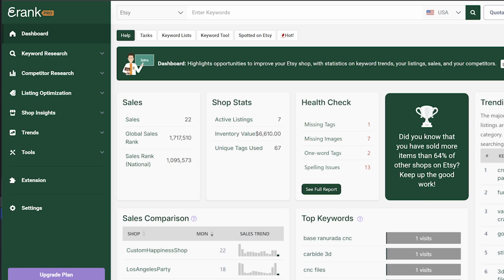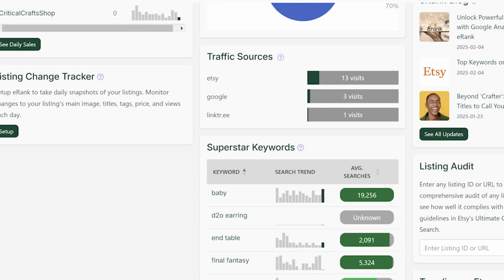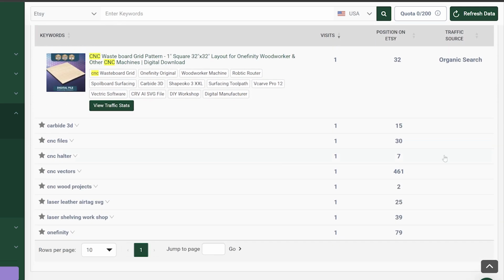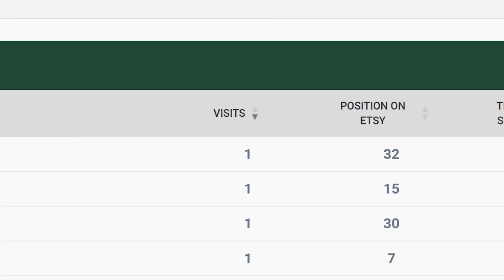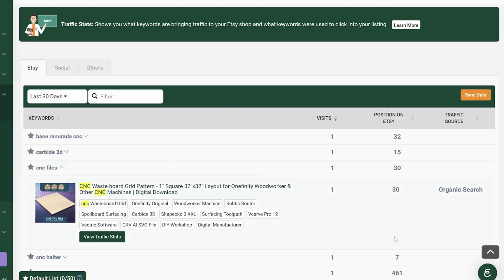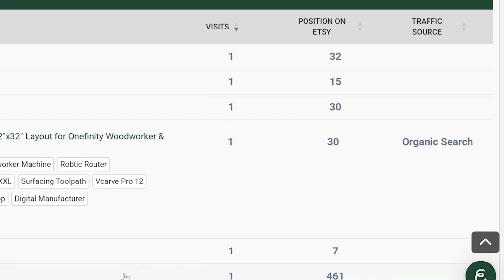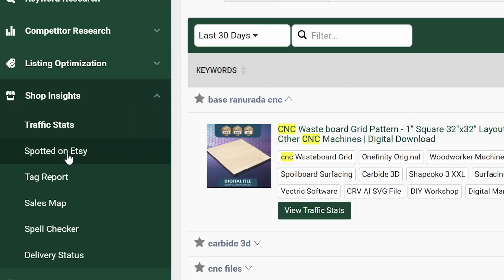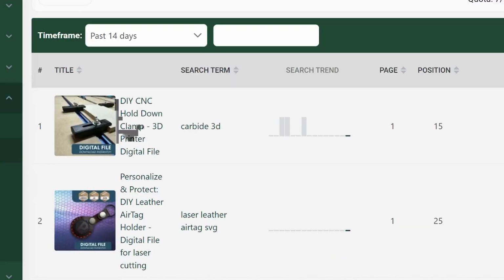Maximize Your Etsy Insights with Google Analytics 4 & eRank!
Struggling to track your Etsy shop’s performance beyond the basics? In this video, we’ll guide you through setting up Google Analytics 4 (GA4) for Etsy and show you how to unlock powerful insights that work seamlessly with eRank.
From tracking visitor behavior and traffic sources to understanding conversion metrics and keyword performance, this guide covers everything you need to make data-driven decisions and grow your Etsy business with confidence.
🛠️ Key Topics Covered:
✅ How to set up Google Analytics 4 for your Etsy shop
✅ Tracking real-time traffic, visitor demographics, and engagement
✅ Using GA4 to enhance your eRank keyword research & SEO strategy
✅ Understanding top referral sources, buyer behavior, and product performance
📊 Start making smarter Etsy business decisions today!